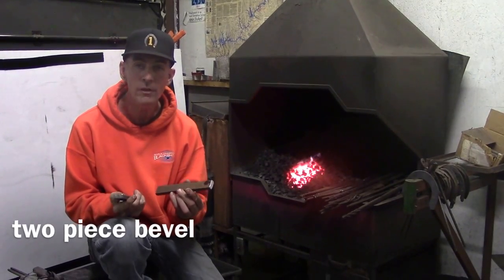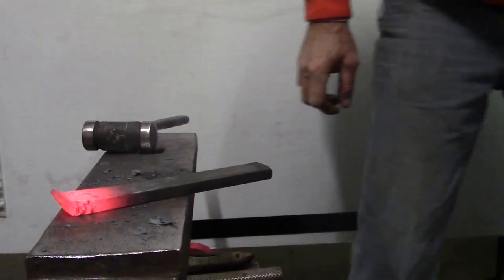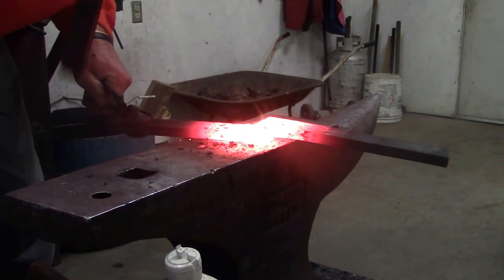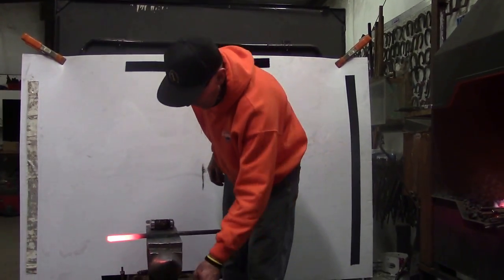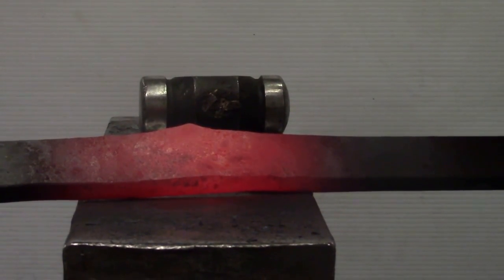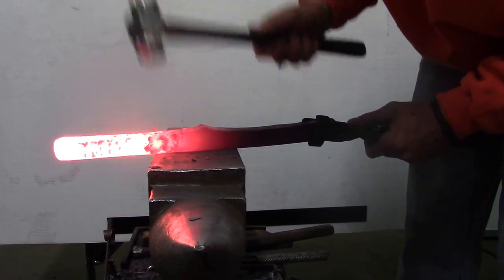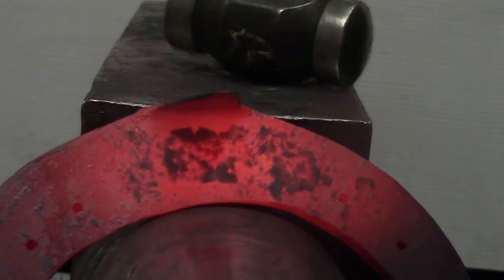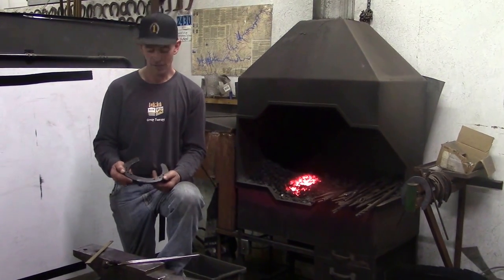Two Piece Bevel Shoe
Craig Trnka demonstrates how to make the two piece bevel shoe that is on the Madison 2015 shoe list.